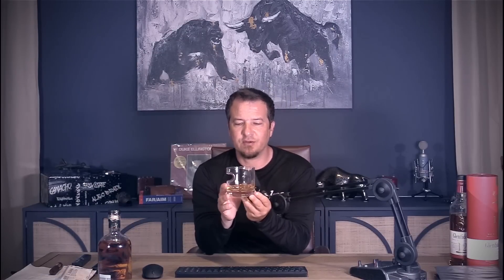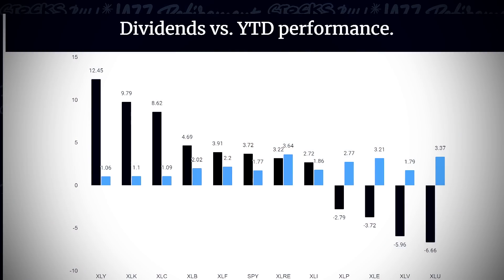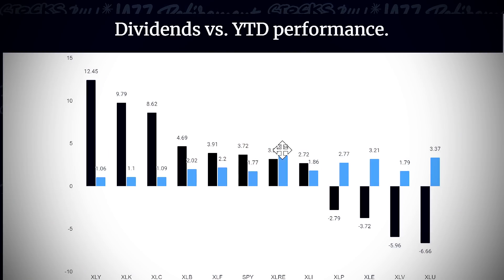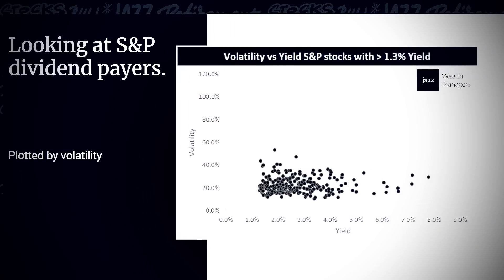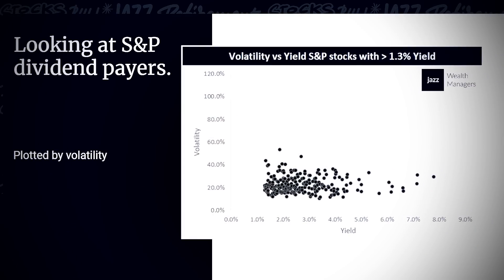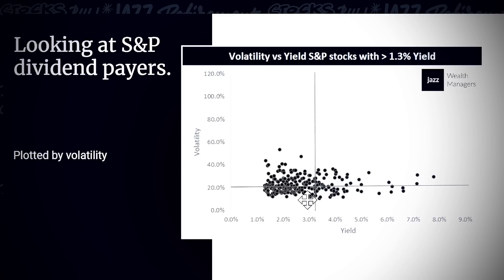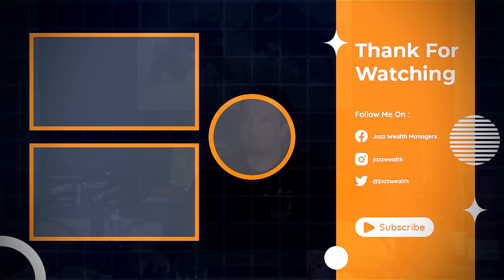How To Build The Best Dividend Investment Portfolio